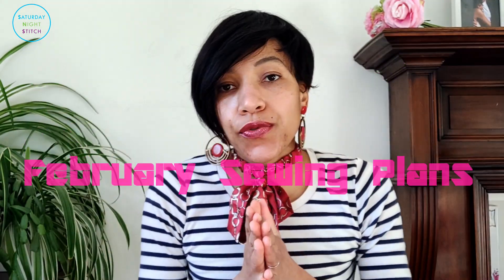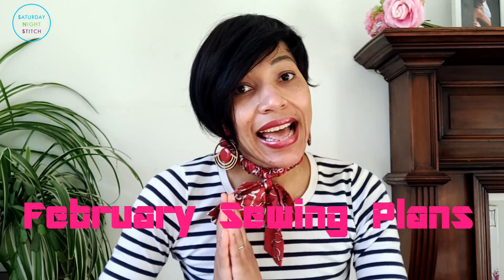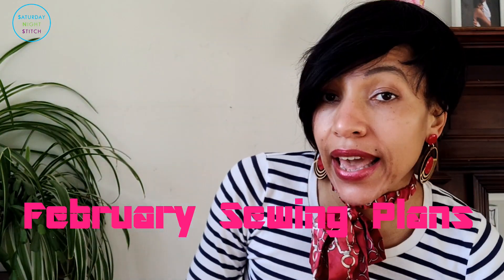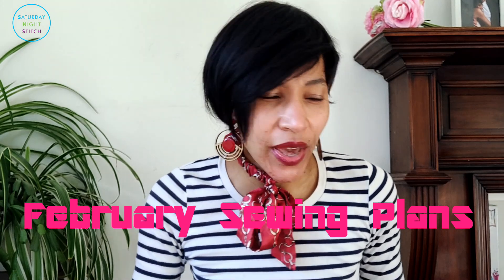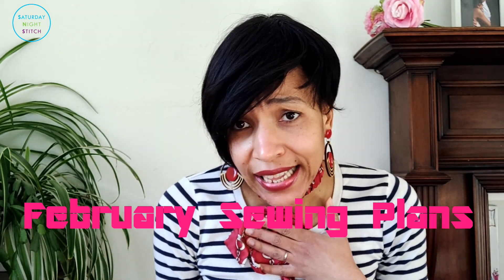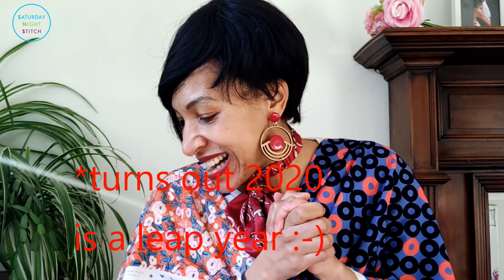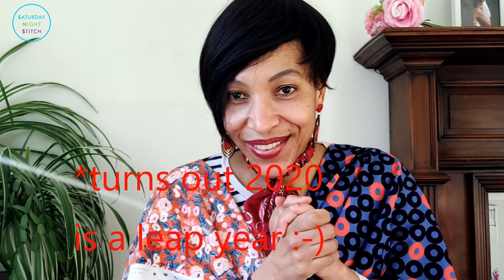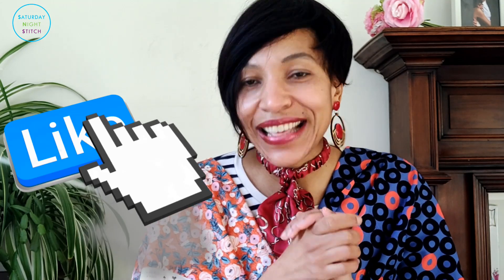SEWING PLANS | February 2020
In which I share my DIY sewing project plans and my refashioning plans.

LINKS-